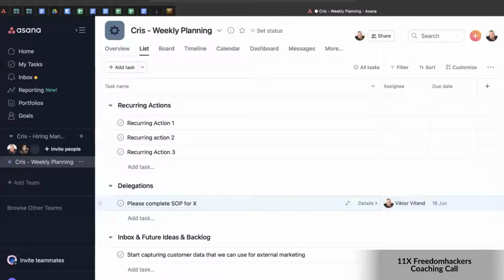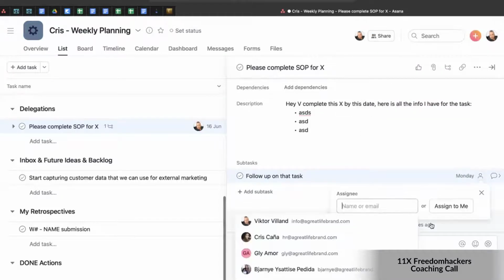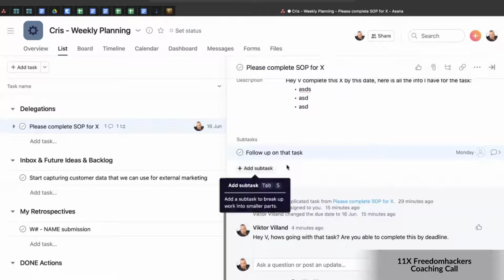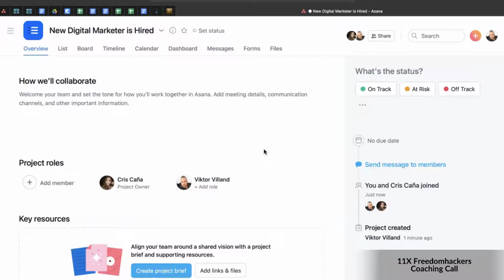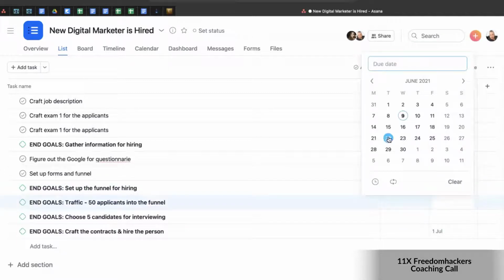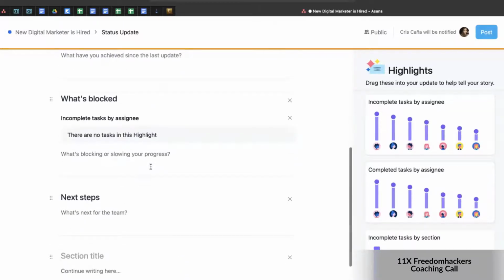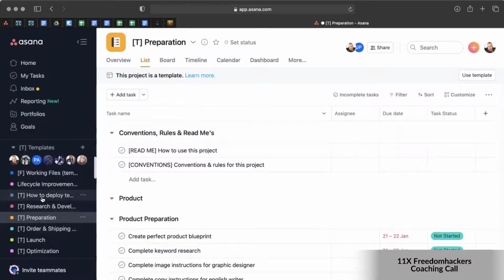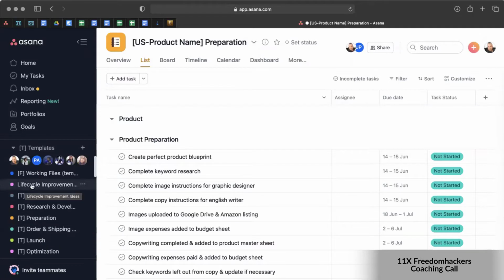How to Delegate Properly Using ASANA?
This video will help you to delegate tasks and projects properly to your employees using ASANA. This extremely critical, if you want to get things done with your business. You will learn specific rules in this video, delegate appropriately, and communicate with your people to get things done efficiently.

Agree or disagree? Let me know your biggest takeaway and questions in the comments. We’ll reply to everyone.

Do you need help with your business?

Let's hop in for a call and see how we can work upon your plans together

TIMESTAMPS:
00:00 What's the number one skill you need to learn for your employees
01:00 How to delegate people using ASANA
02:13 Weekly planning
17:32 Project Roles
24:00 Recurring Actions
29:20 Status Update